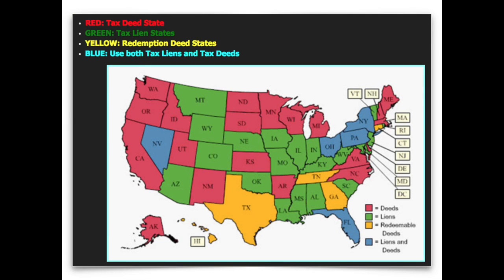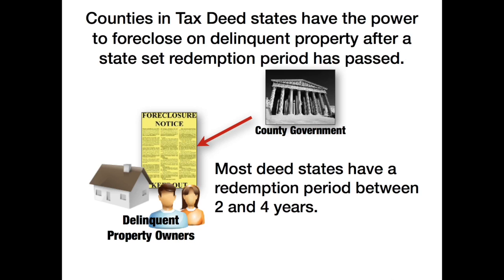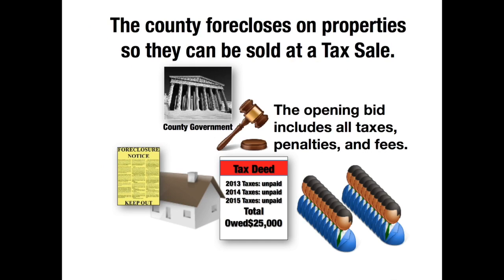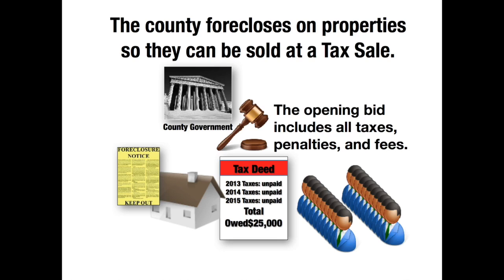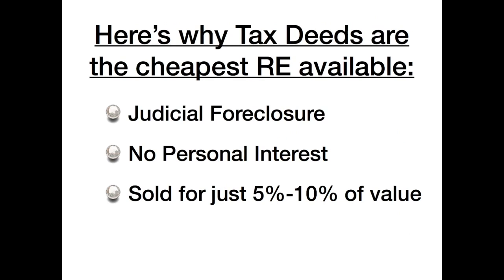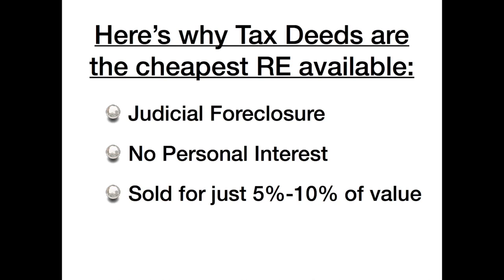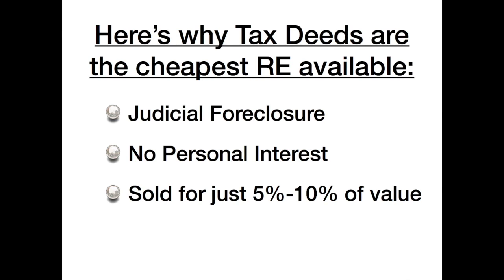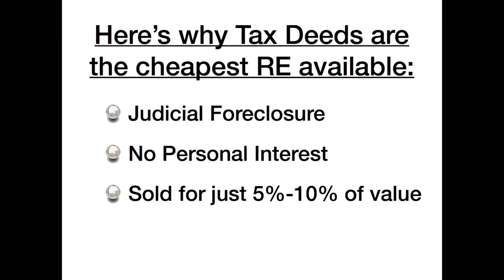Tax Deed Foreclosures (Tax Deeds) Training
Topic: Tax Deeds are the second property tax enforcement system used in the United States.  Tax Deeds are simply properties that have been foreclosed on due to delinquent property taxes.  Tax Deeds offer a variety benefits and advantages over any other form of real estate investing.  Tax deeds are the cheapest real estate you can purchase anywhere in the U.S.